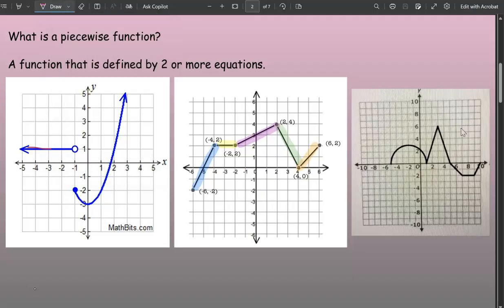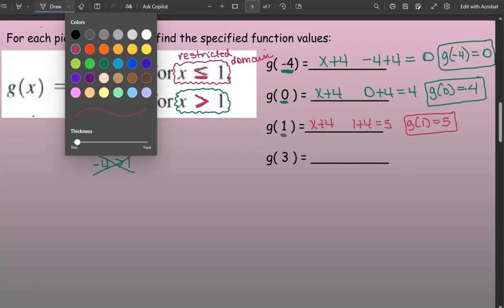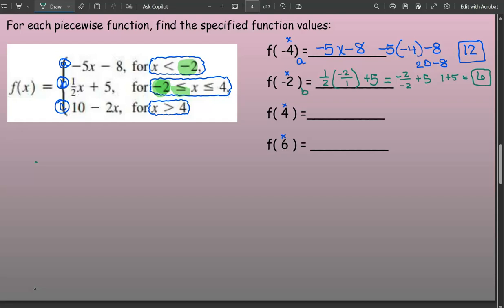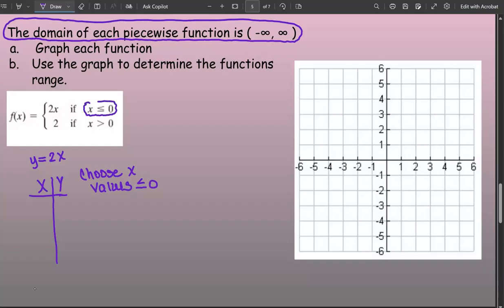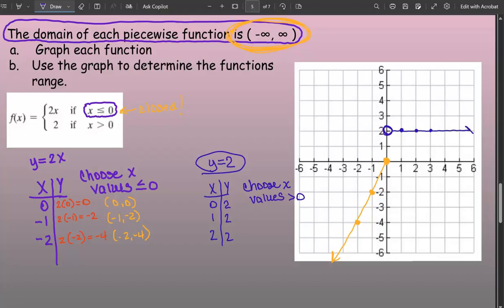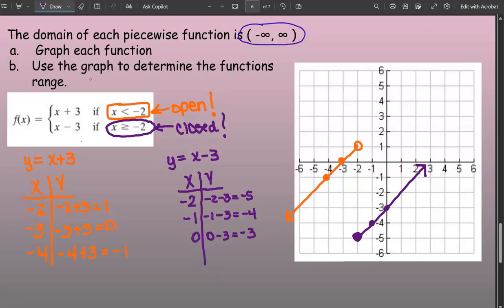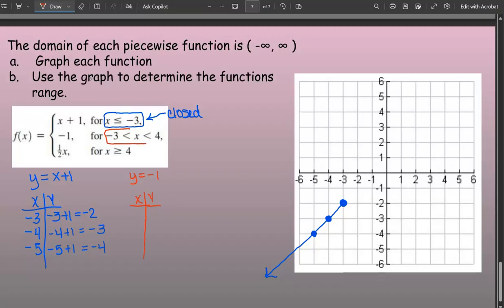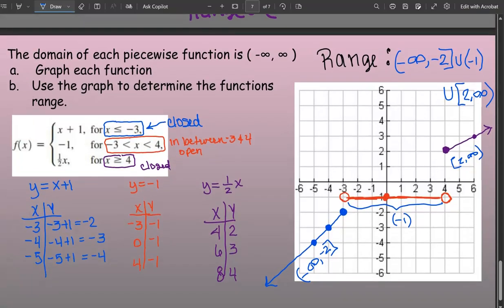2 4 Video graphing piecewise functions